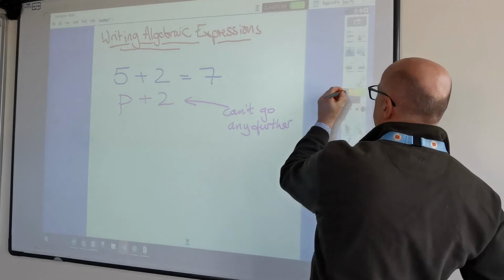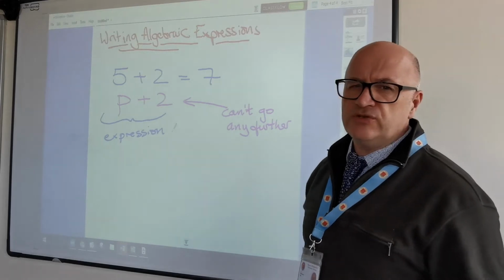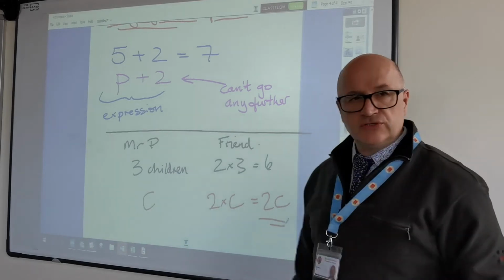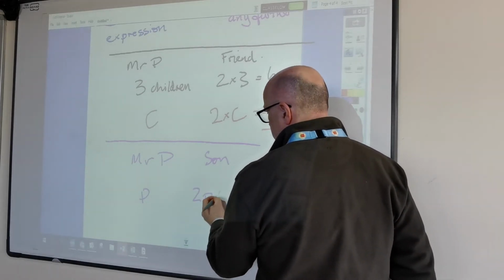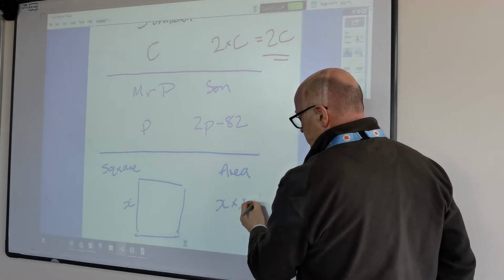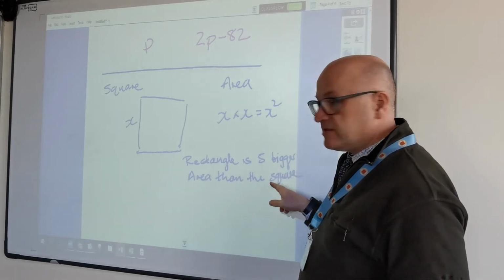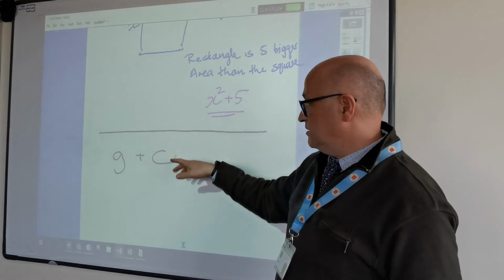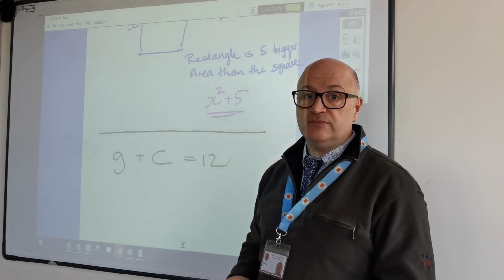Yr 7 Maths - Writing Algebraic Expressions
Where and why we might use letters to describe a situation.